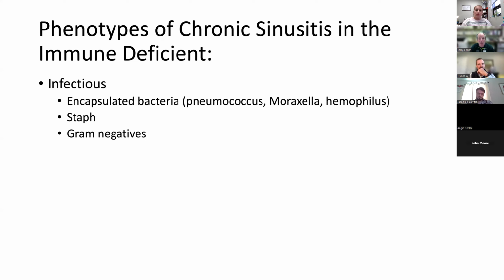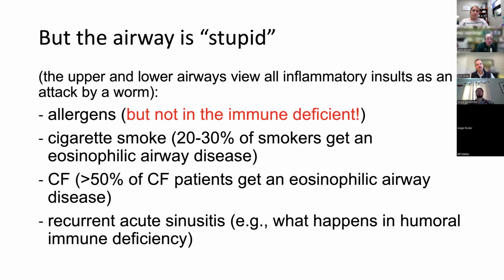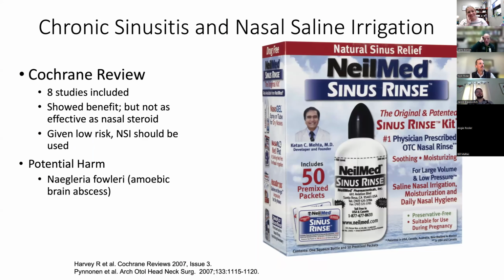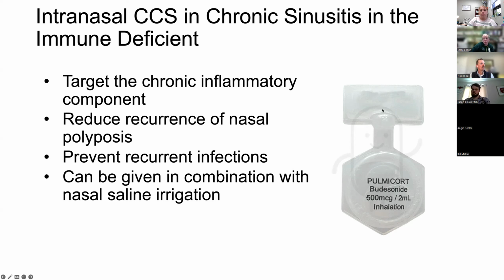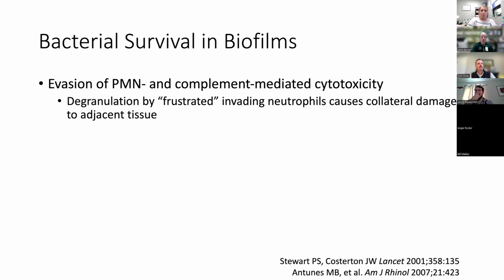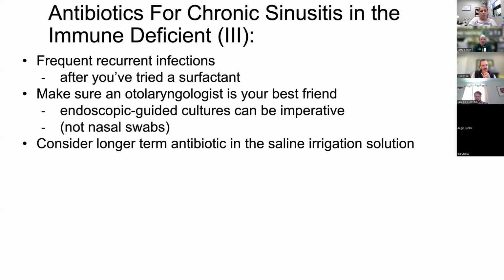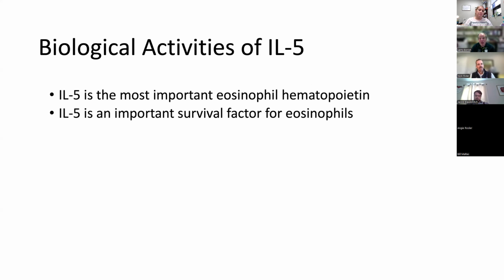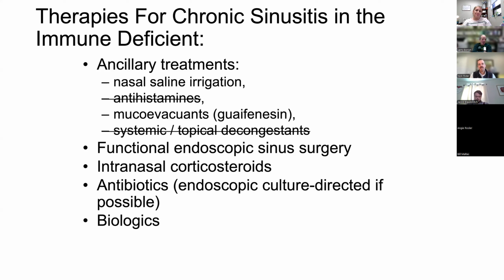Mastering Sinusitis Treatment Strategies in Primary Immunodeficiency Patients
Sinusitis can be a persistent and challenging issue in patients with Primary Immunodeficiency. Join us for an in-depth session where we explore effective strategies and tailored treatments for managing sinusitis in this unique patient population. This talk will cover practical approaches to diagnosis, the most effective treatment options, and long-term management techniques that can make a real difference in patient outcomes. Drawing from clinical experience, we will discuss what works, what to avoid, and how to optimize care for PI patients suffering from chronic sinusitis. This session will provide valuable insights and actionable tips you can use in your practice right away.